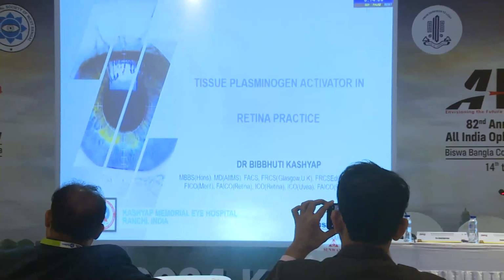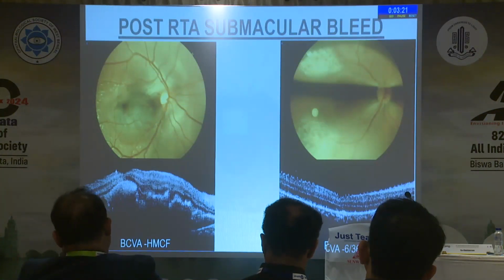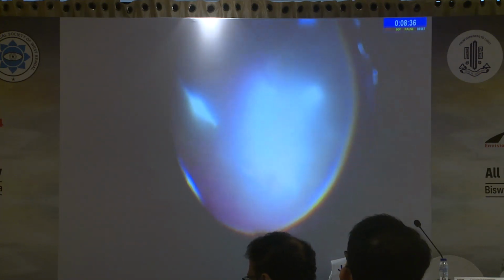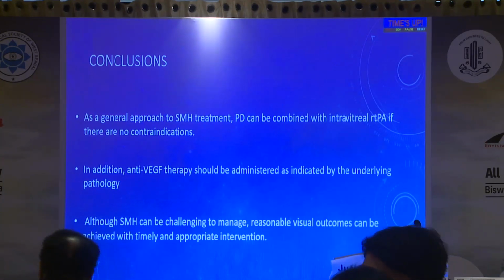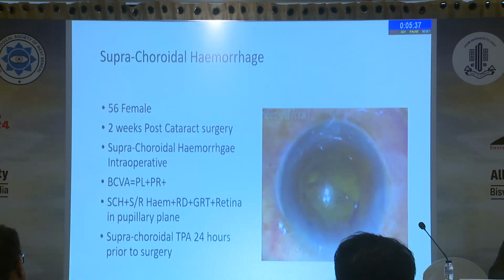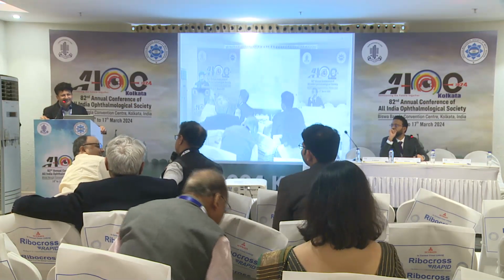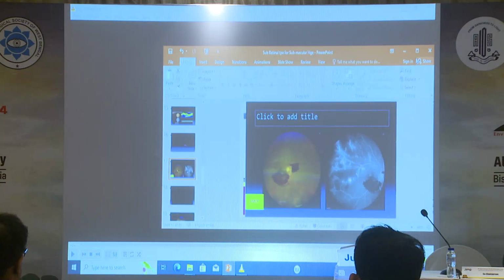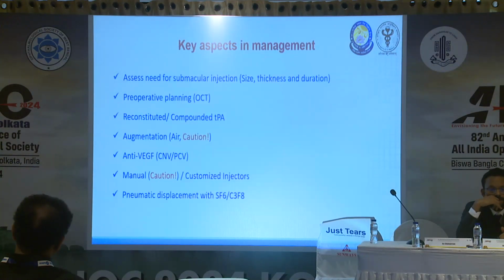AIOC2024 - IC33 - Dr.Bibhuti B. Kashyap - All about Tissue Plasminogen Activator ( tPA ) in reti....